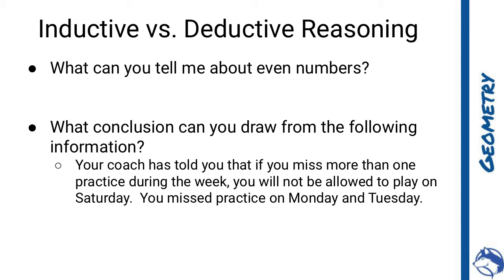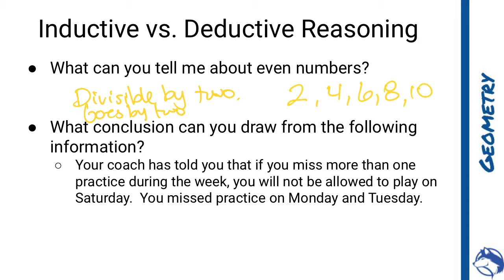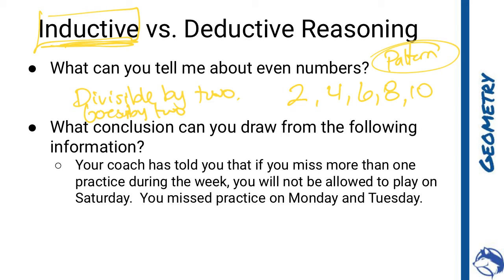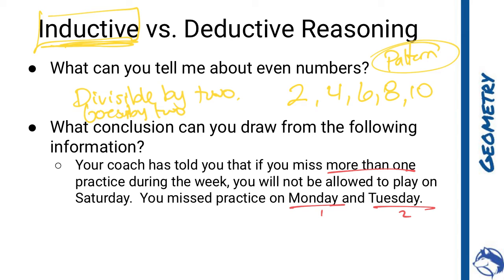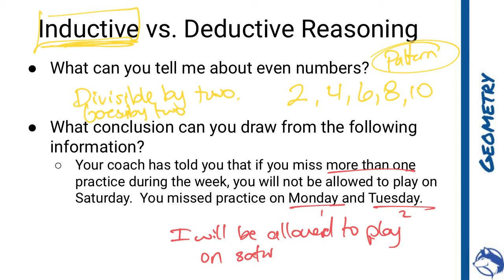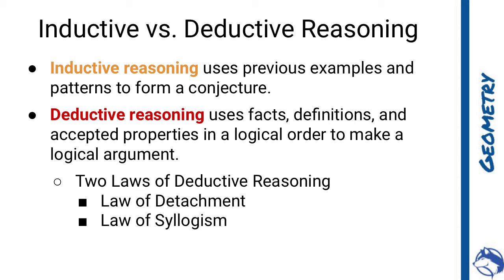G Section 2-4 Inductive Vs. Deductive